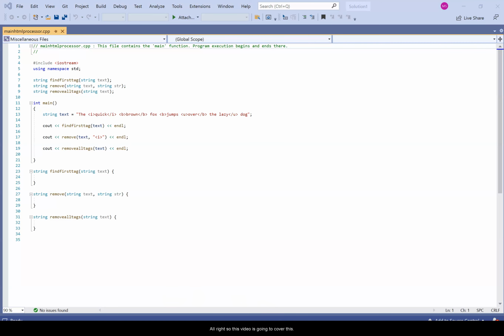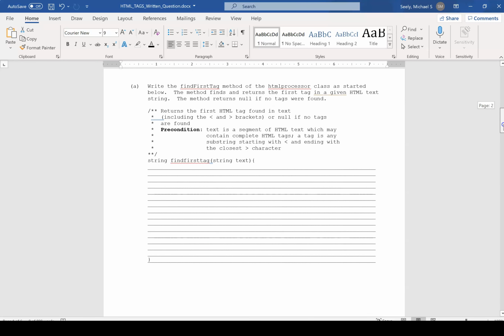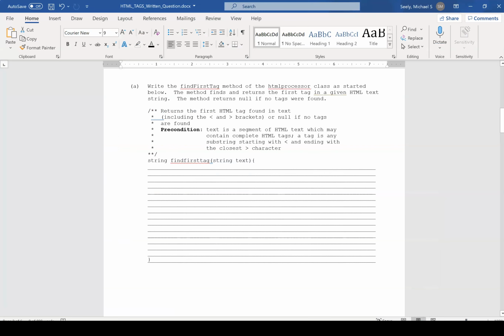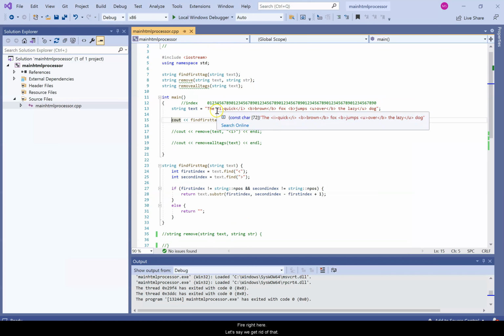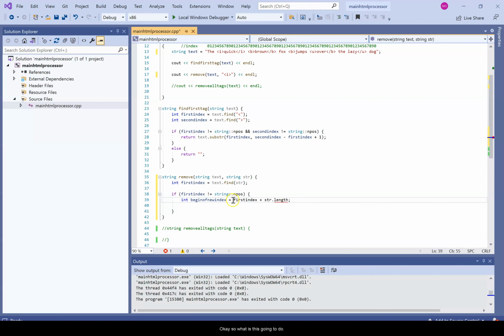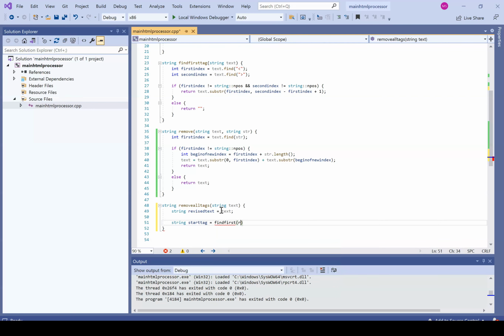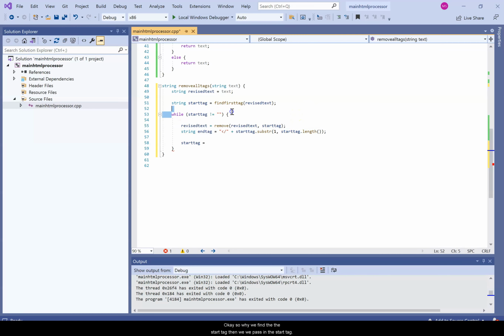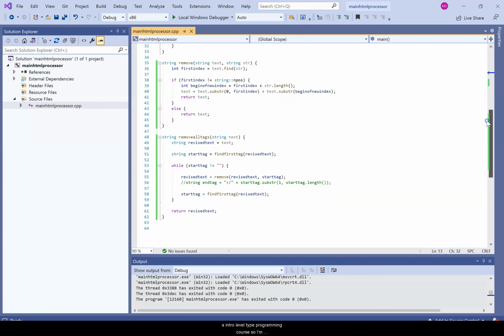C++ - Lesson #34 - HTML Text Editor Demo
In this video I demonstrate the HTML Text Editor Demo video.  The purpose of this program is to take a String with HTML tags in it and to remove all the occurrences of the HTML tag entered.   Another purpose of this program is to create separate functions that work together.  The String functions that are used include: .length(), .find(), and .substr().